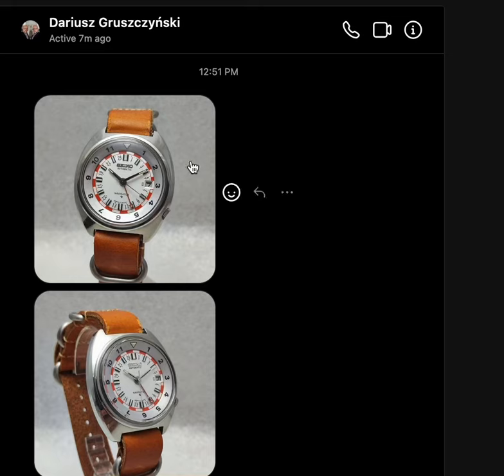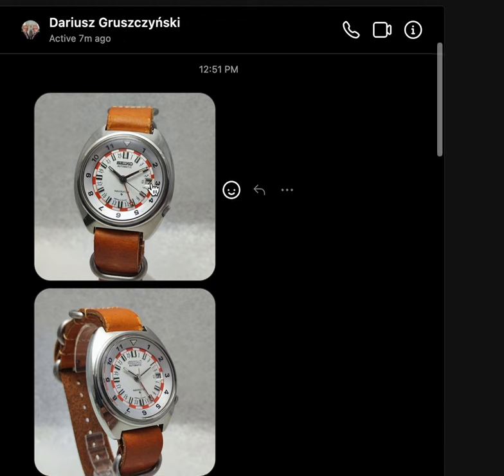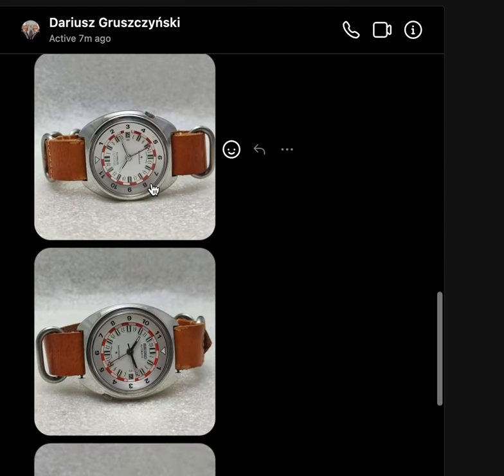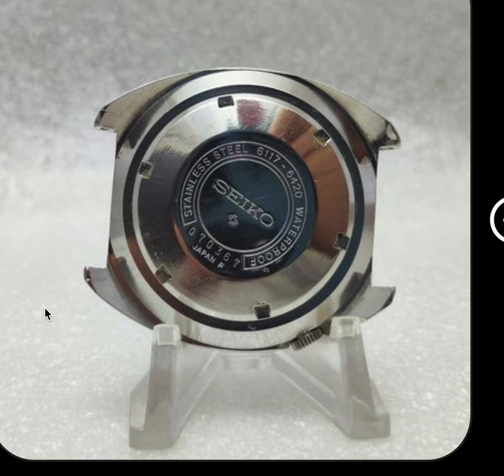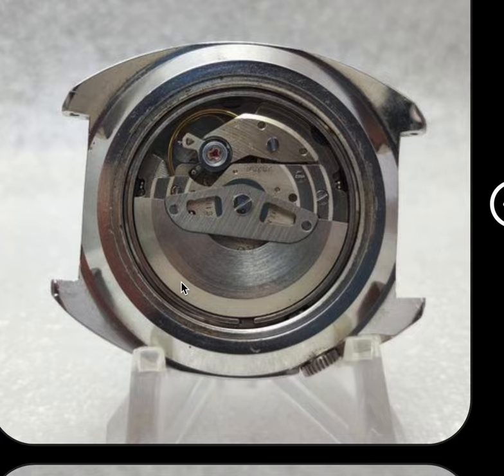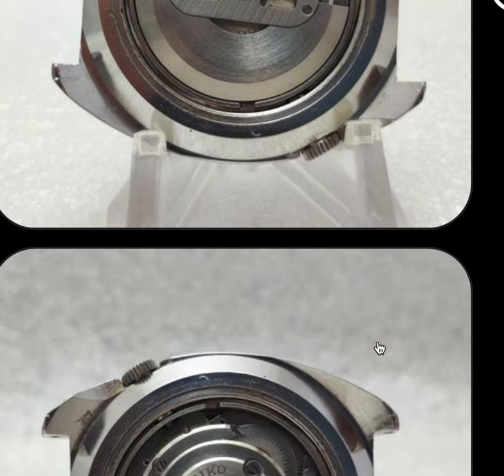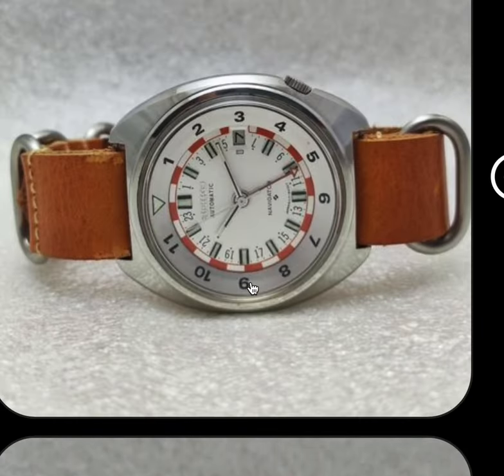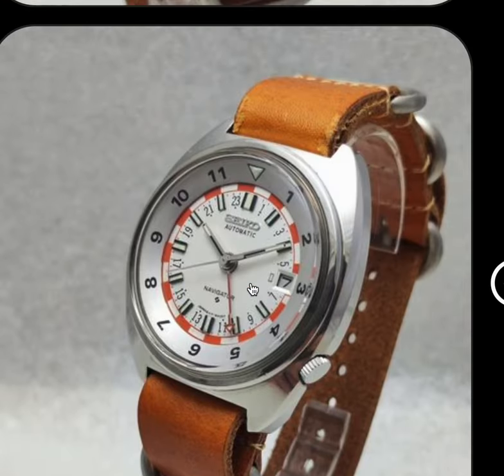Seiko 6117-6420 Rally Navigator - another addition!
Late breaking news out of Italy - the Italian serial number

A new, previously unknown Seiko Navigator with a rally-style orange chapter ring.  Extremely rare.  Five of six known examples were made in July 1970 - all within a few tens of numbers of each other.  One example from South America was made in April 1971.

PSA: This video contains very little editing and sub-optimal levels of sound due to losing my microphone cord, so if you can hear *anything* count that as a win.  Even if that "anything" is tuneless humming.  I did pump up the volume though.  YMMV if you choose to blow part of your life on this.  No Refunds.  Enjoy!